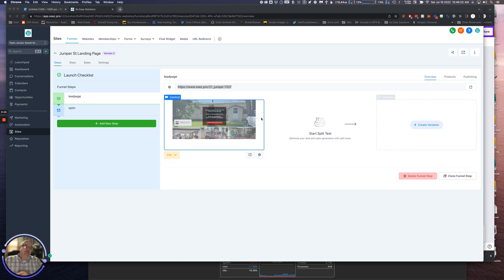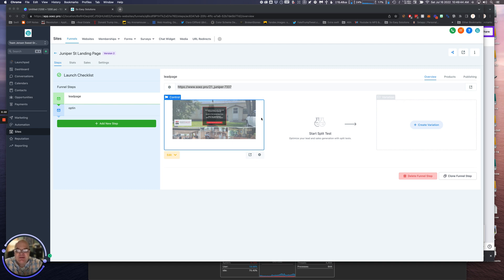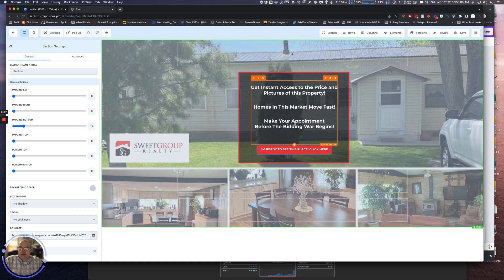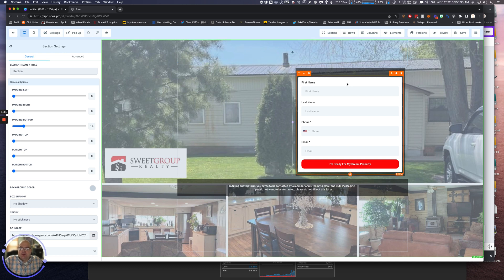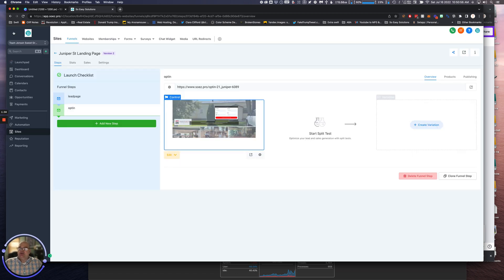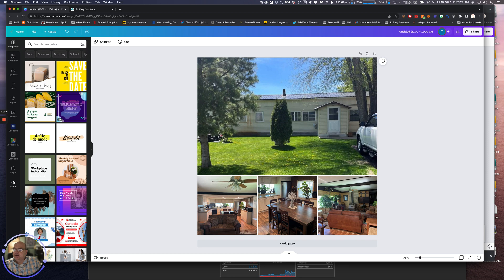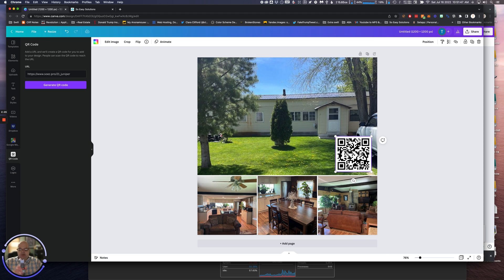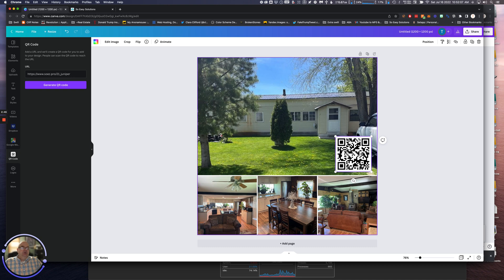Creating Ads for Craigslist with QR codes and Go High Level - So Easy Solutions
Craigslist may be old, but it still can and does generate FREE leads for real estate agents. Using free tools like Canva and Canva's QR code generator, you can make Craigslist ad creative that stands out and still attracts leads in Craigslist. Using Go High Level you can name a landing page, then add a QR code to your Craigslist creative to generate FREE leads from your ad.